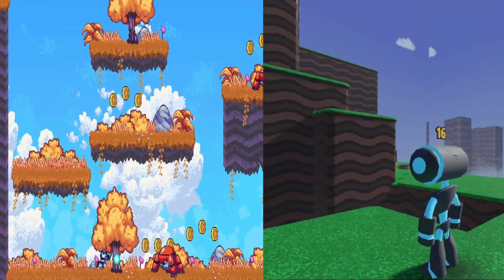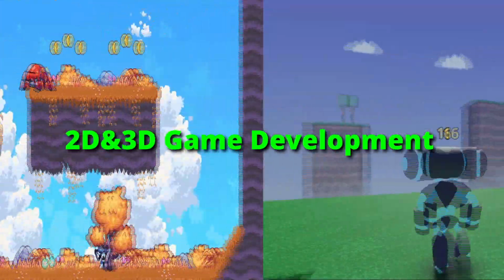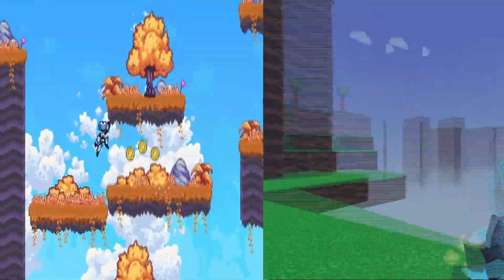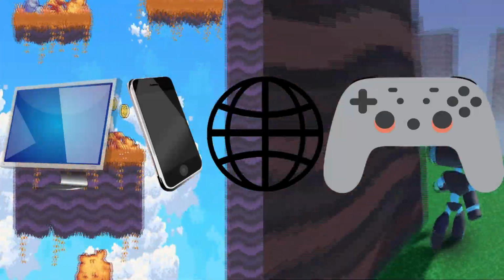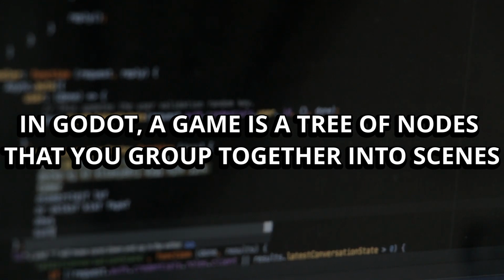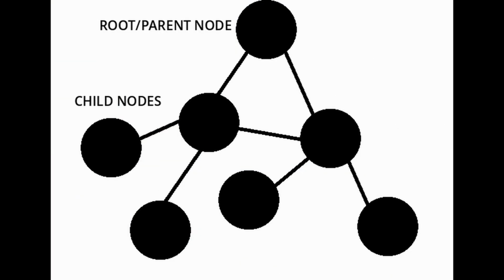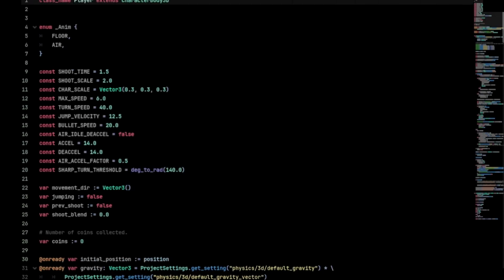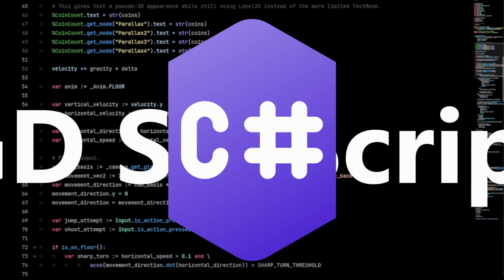What Is Godot?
Welcome to my 2025 Godot Beginners Guide! If you're excited about creating your first game but don’t know where to start, you’re in the right place. Today, I will take you through the basics of Godot, a free and open-source game engine perfect for beginners and professionals alike. Let’s get started!

First, let’s talk about what Godot is. Godot is a powerful game engine that supports 2D and 3D game development. Its lightweight design and intuitive interface make it an excellent choice for newcomers to game development. You can create PC, mobile, web, and even console games with Godot. And the best part? It’s completely free and open-source.